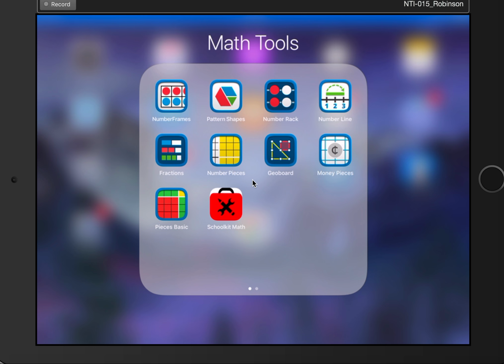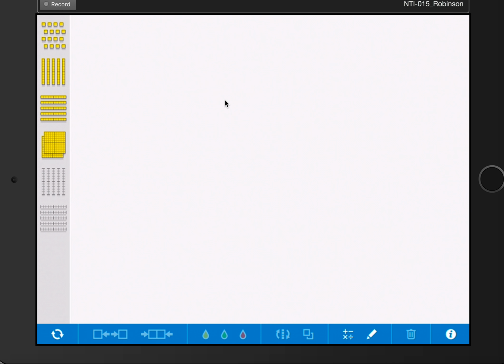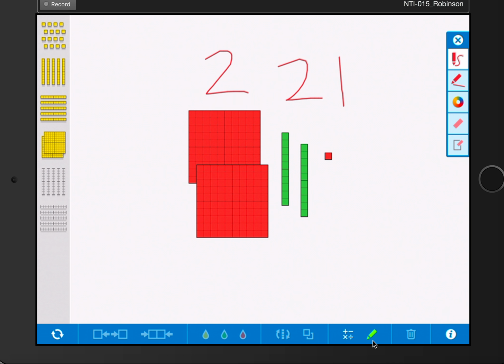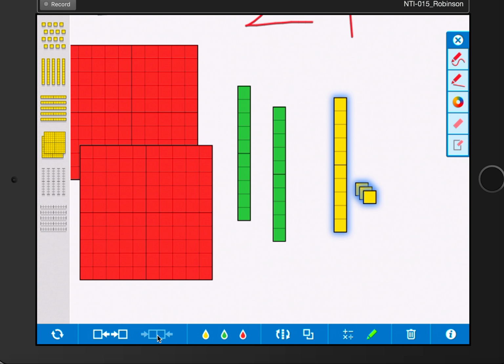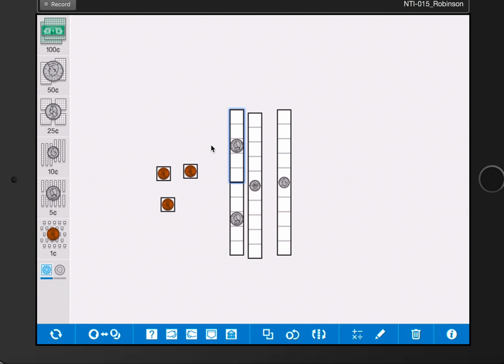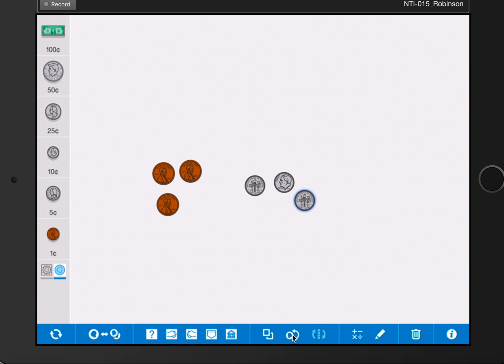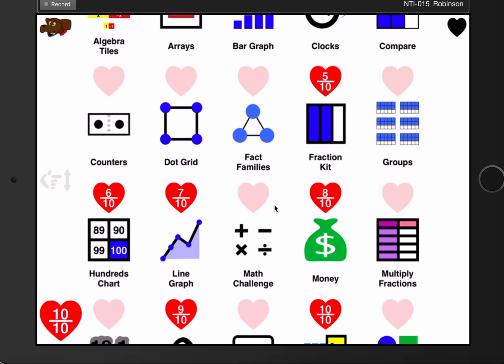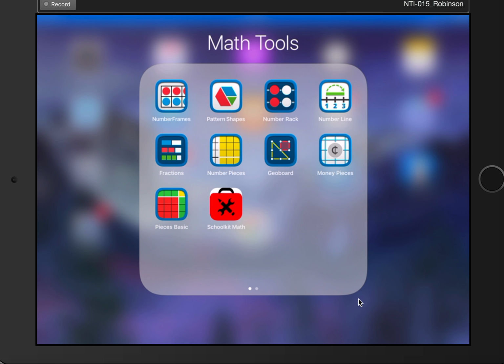Powerful Math Manipulatives for iPad!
This video will walk you through some of my favorite math apps from the Math Learning Center